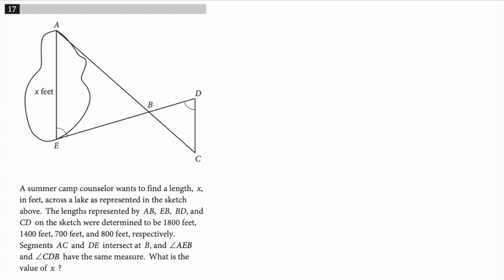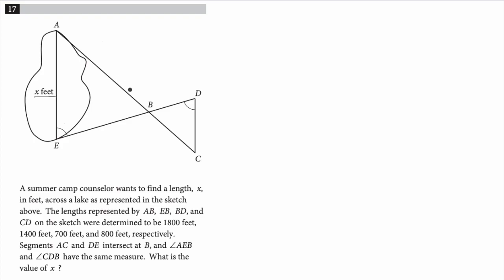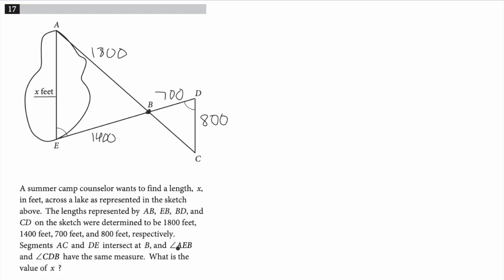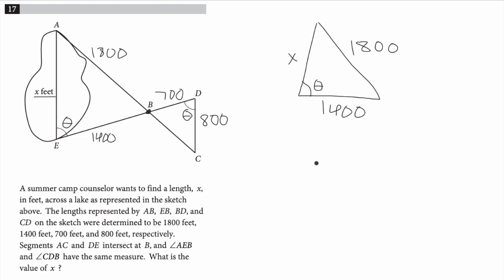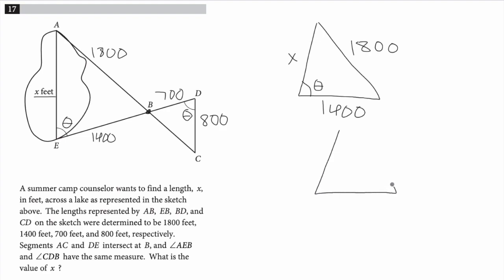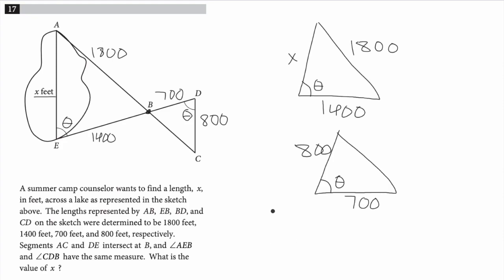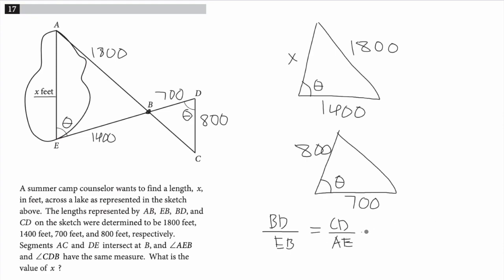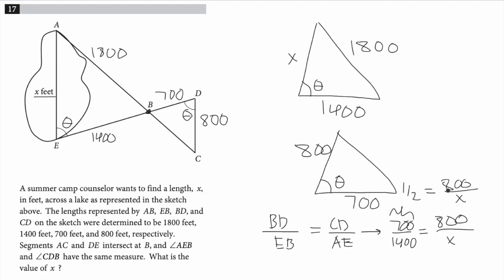SAT Practice Test 1 #17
Math No-Calculator Section
SAT Practice Test #1 and Key found on CollegeBoard